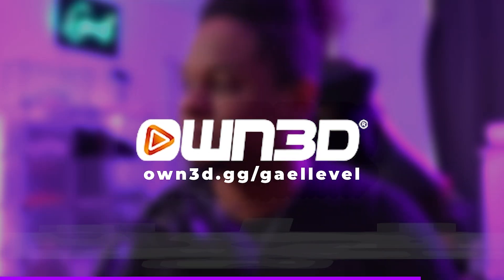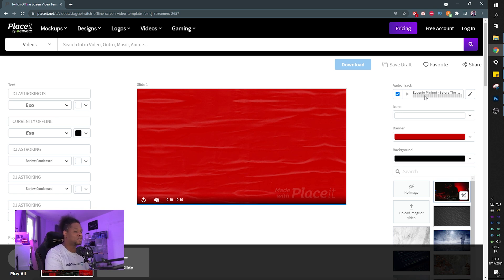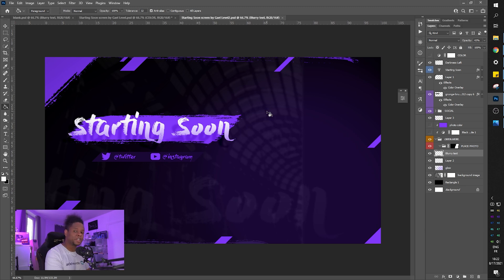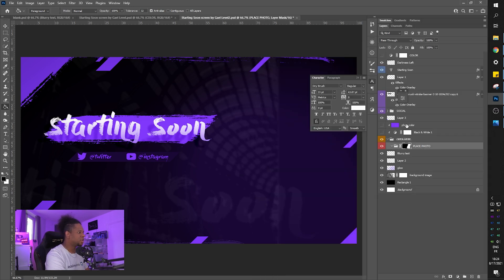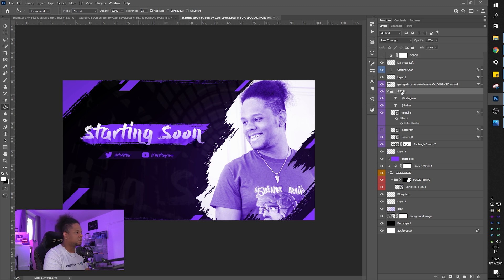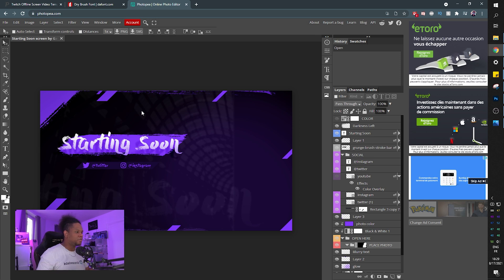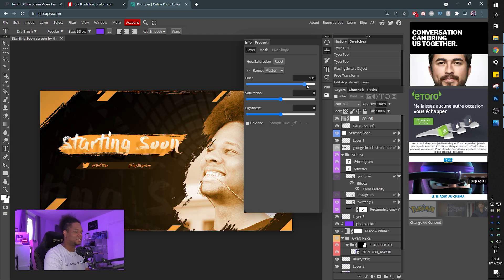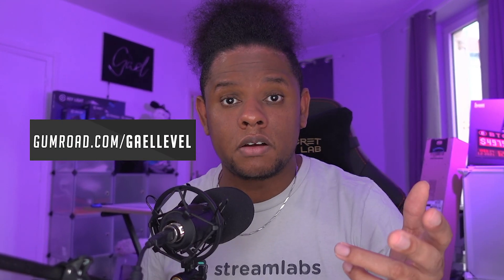FREE Starting Soon Overlay TEMPLATE Photoshop Download (Twitch Youtube Streaming)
A free photoshop template to make your own Starting soon screen or any other intermission with your picture in it! Jumpstart your streaming career with OWN3D PRO (ad) Get EMOTES for your Stream with OWN3D (ad)

TIMESTAMPS:
00:00 Intro
00:30 Own3d.gg/gaellevel AD
00:59 Why add your picture?
01:37 Where to find similar templates
03:11 Presentation on the Template
04:09 Where to find the FONT
04:38 How to customize it in PHOTOSHOP
08:50 How to do it in PHOTOPEA
11:17 Download it at